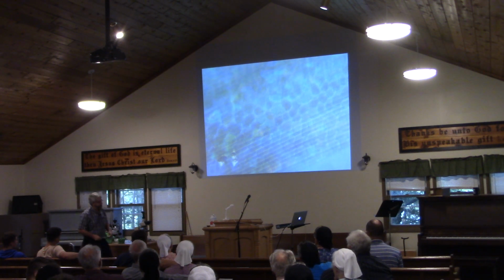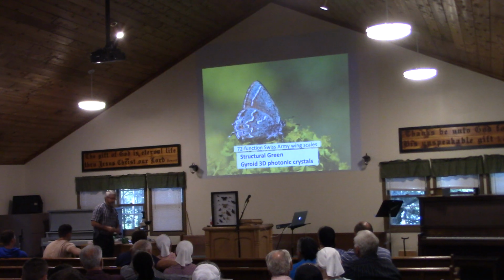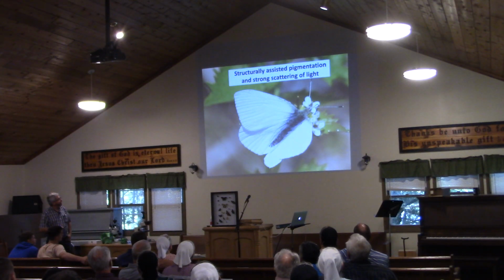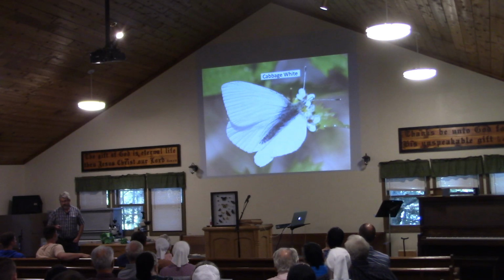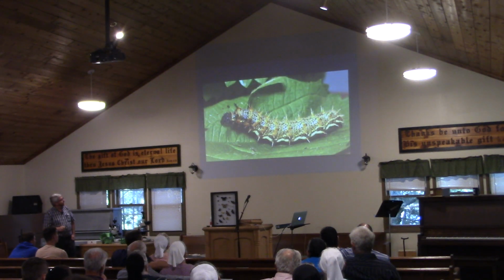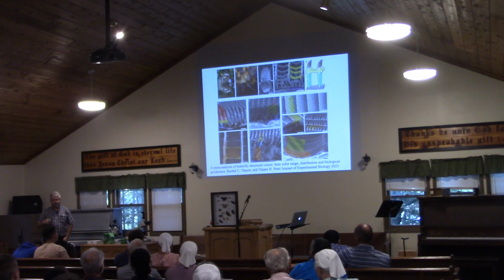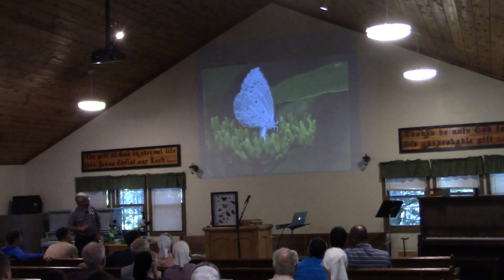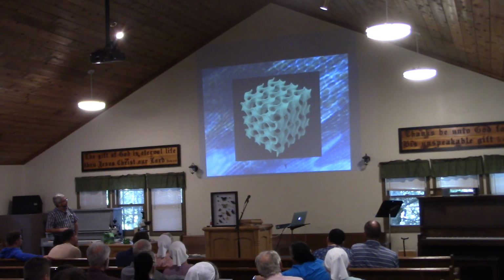Thursday Session Dana Atkinson